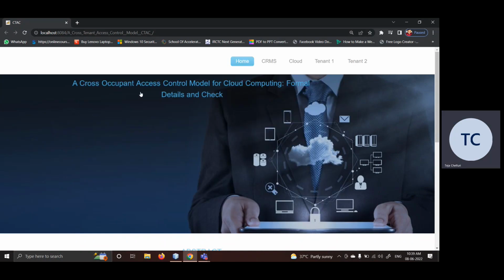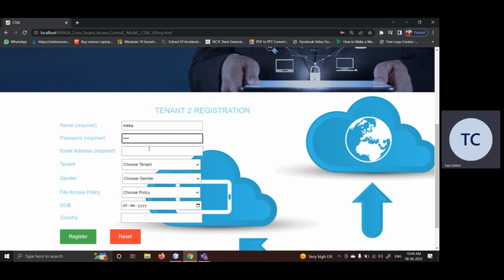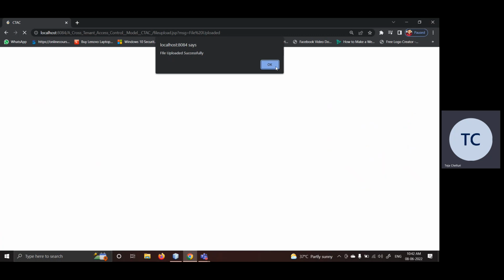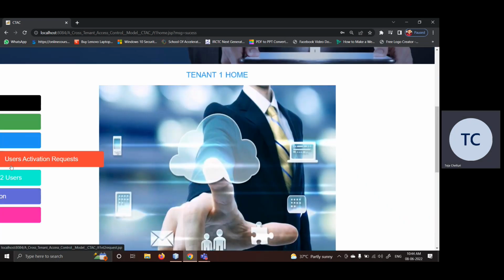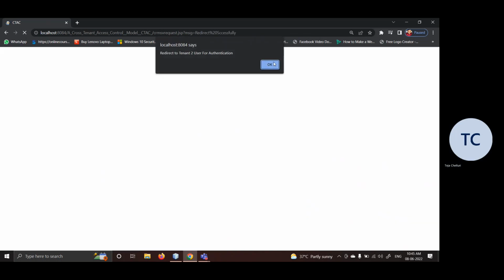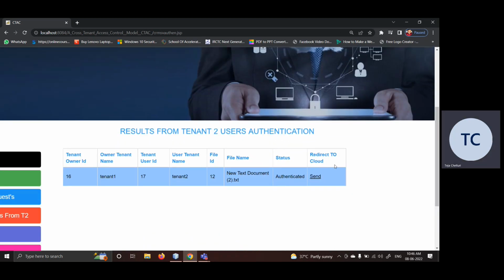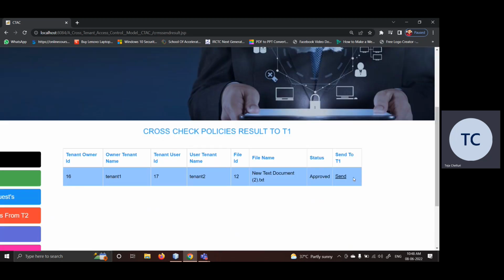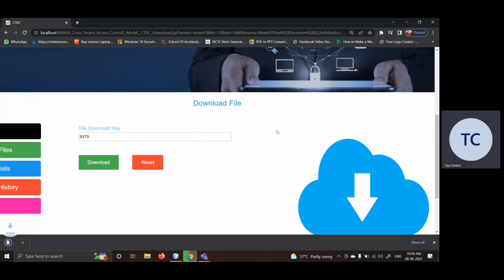BATCH-12 MAJOR PROJECT DIND INTERNSHIP FINAL DEMONSTATION